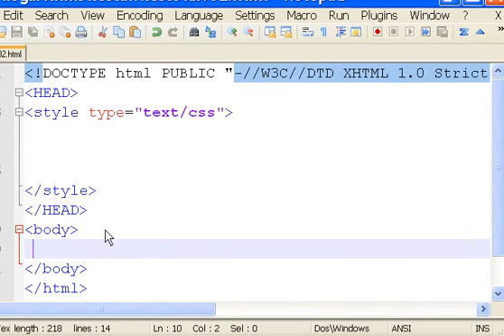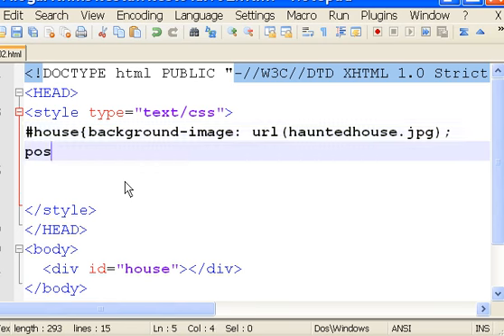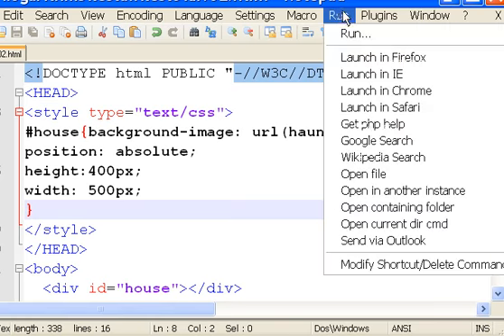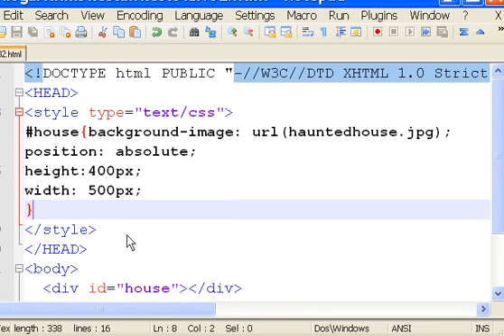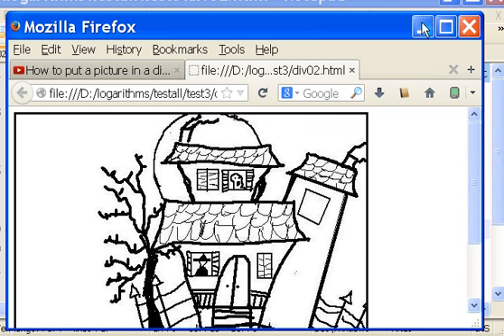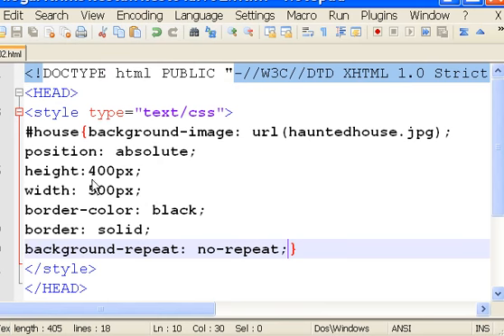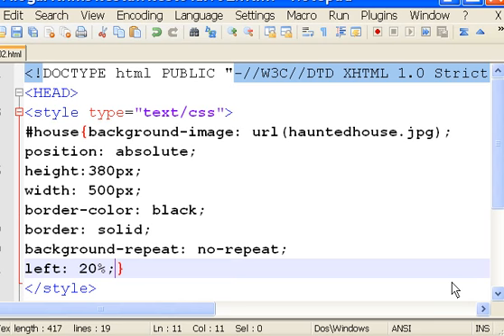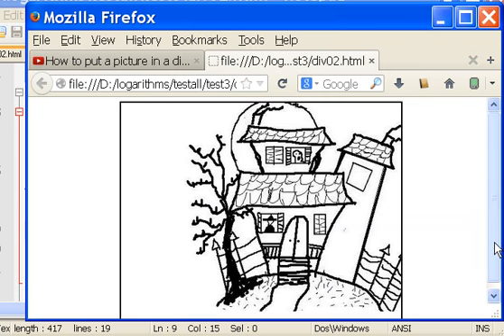CSS Load img into Div, & Modify Structure Properties